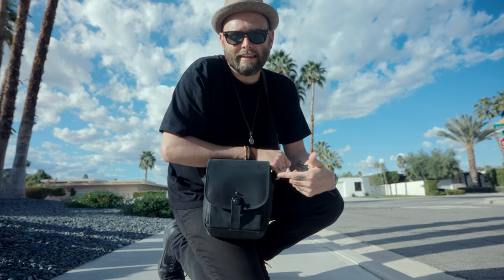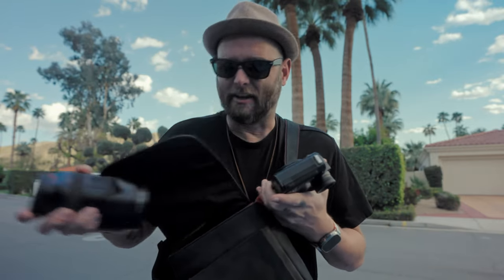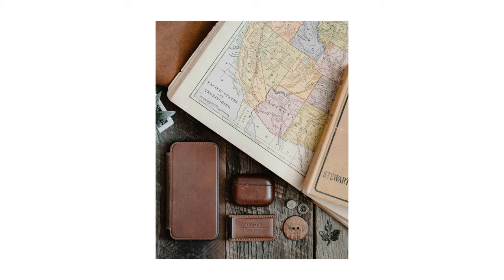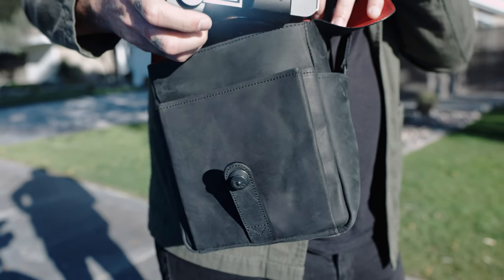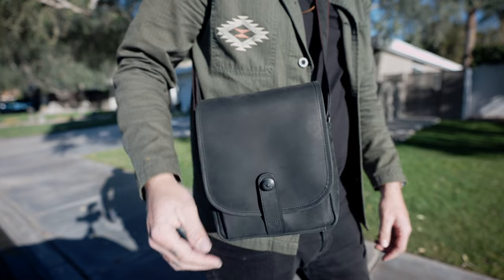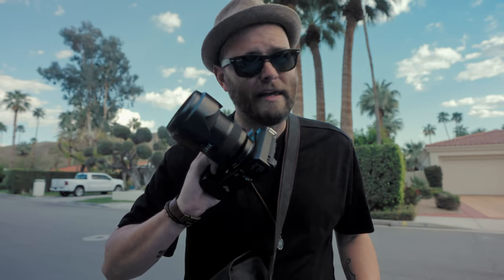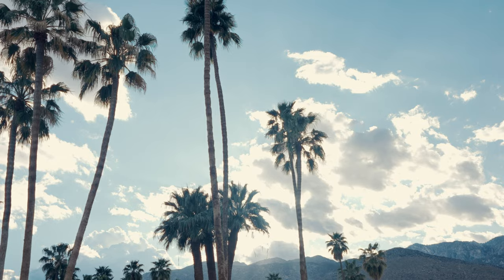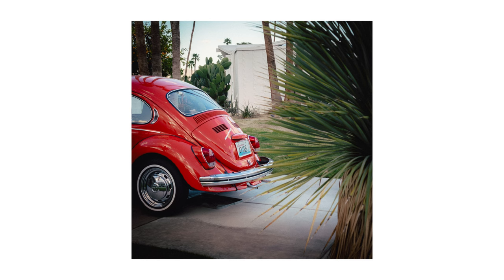Palm Springs with Leica & Oberwerth, and a FREE Bag!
for winning the Oberwerth bag!

Join me on a photo walk around Palm Springs, CA with the new Oberwerth SL Small Bag, and WIN THIS BAG for yourself! Watch for details.

My Photo Kit:
Leica M11
Leica M6
Leica 28mm Summicron
Leica 35mm Summilux
Leica 50mm Summilux
Leica 90mm Summarit
Cover Your RED DOT

My Video Kit:
Leica SL2S
Leica 24-70mm SL
Panasonic 16-35 G
Sony A7SIII
Sony 16-35GM
DZO Vespid 35mm

My favorite bag
My favorite mic